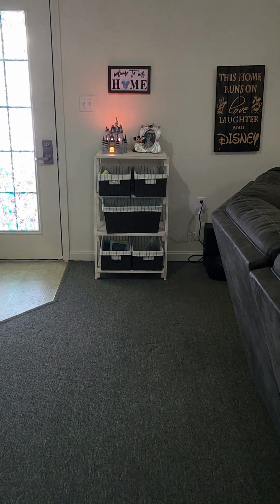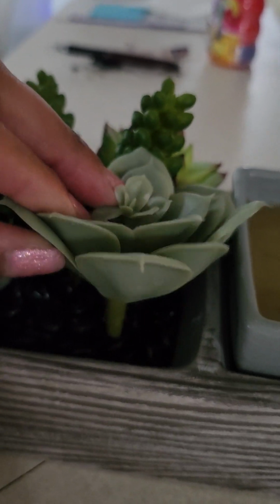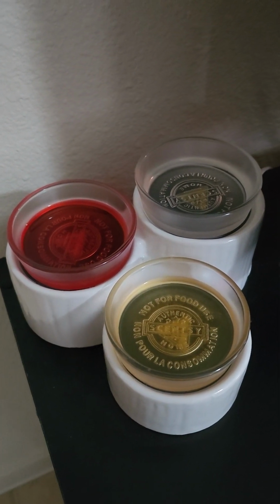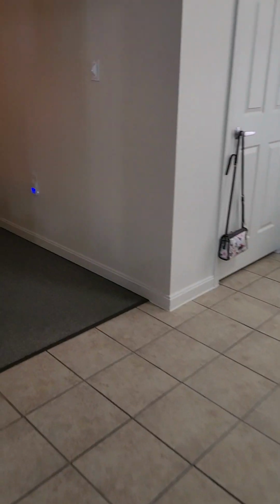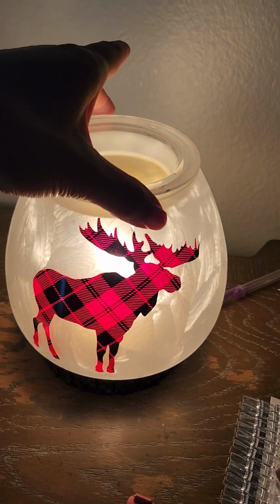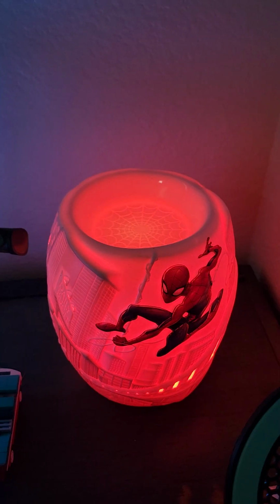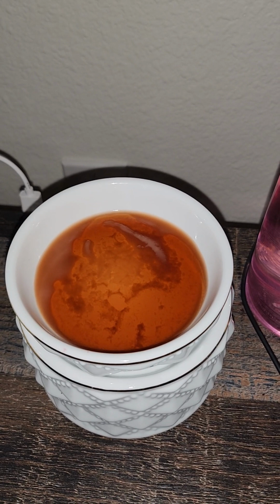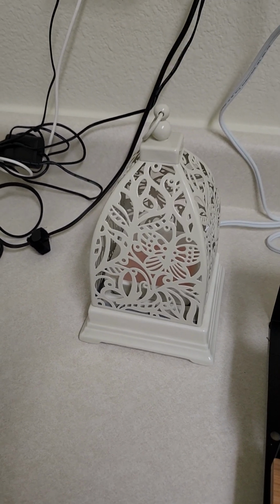Scentsy Warmer Tour!😁